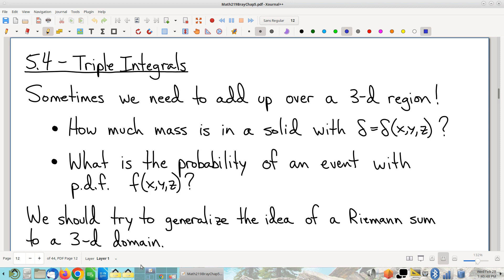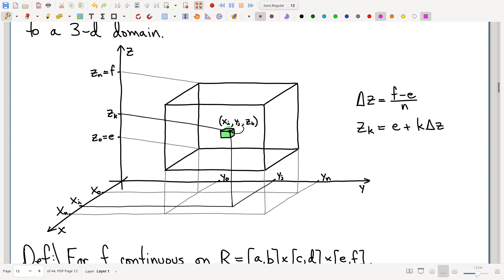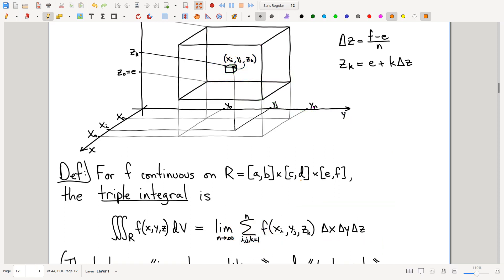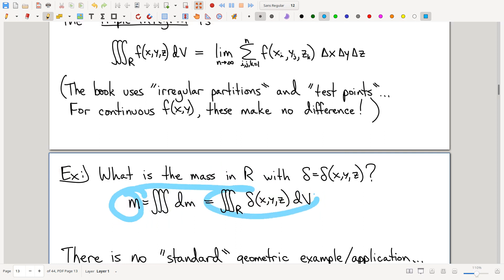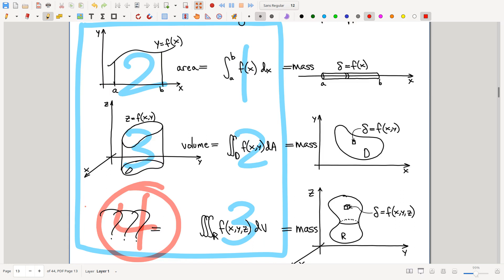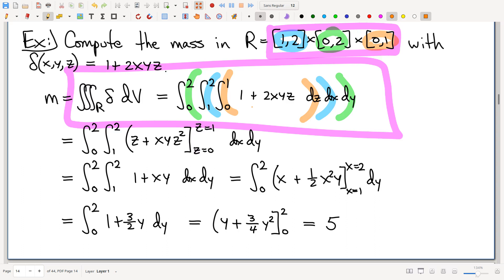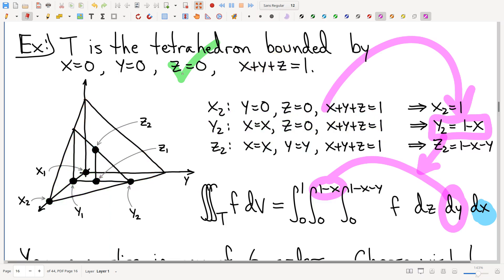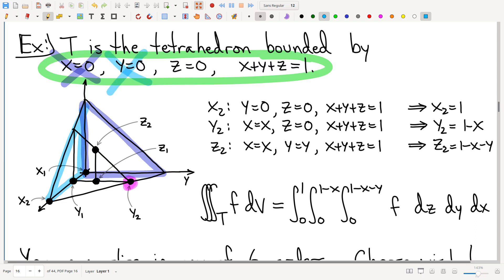2024 02 28 Math219 02